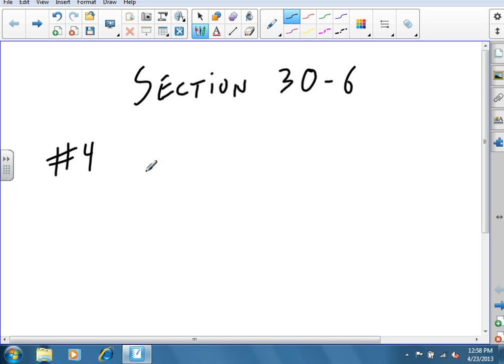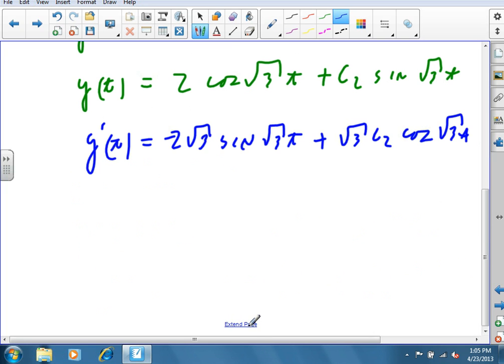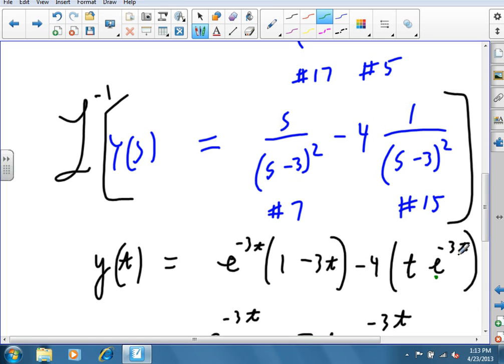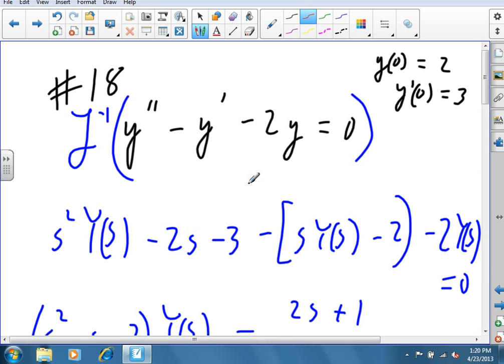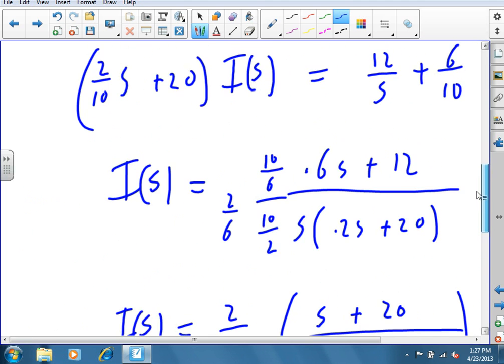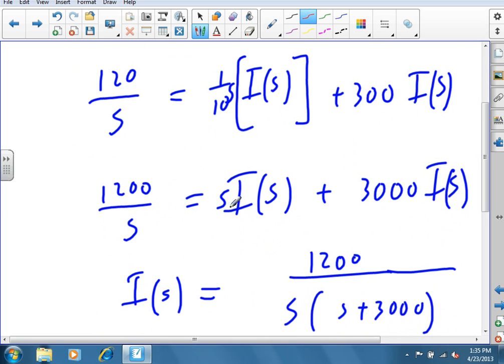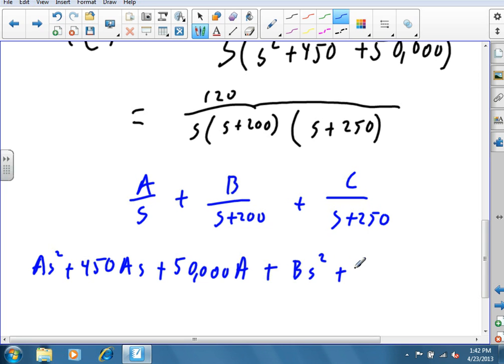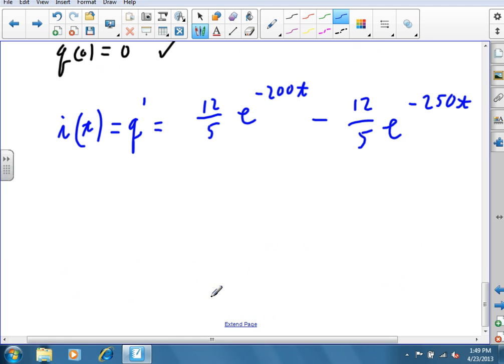Tech MATH IV Section 306